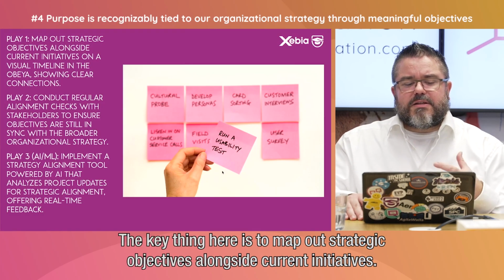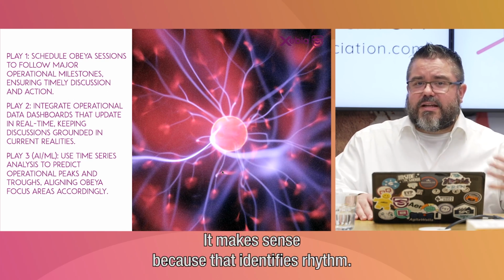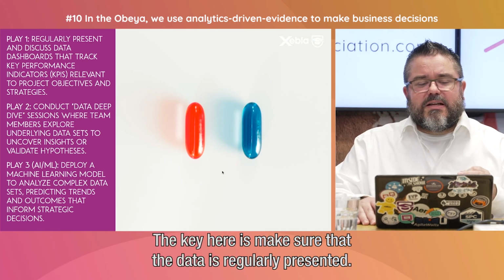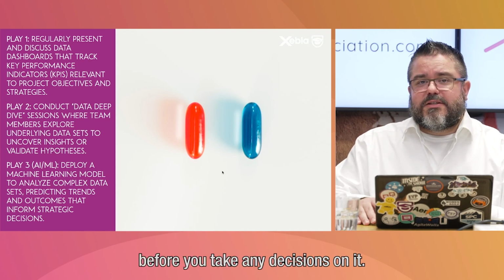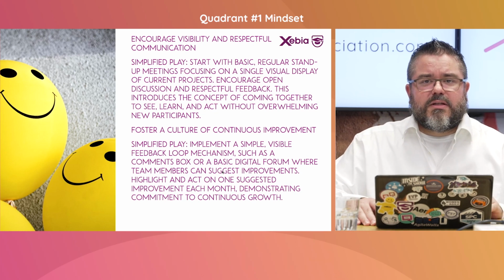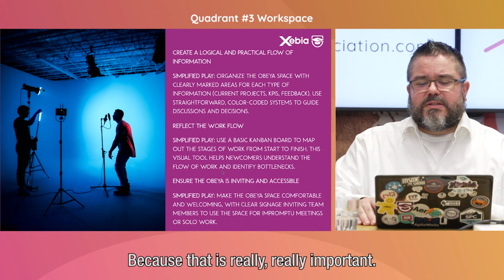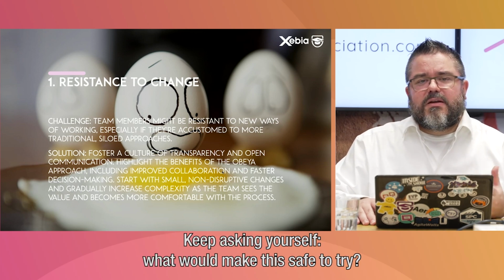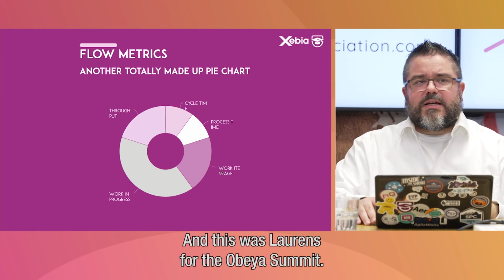The Obeya Builder's Playbook: Effective Obeya Design Patterns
Are you struggling with building impactful visualizations for your Obeya? Laurens Bonnema is here to guide you in understanding the key elements needed for effective Obeya design. Discover how to avoid common pitfalls and leverage visual management to build a highly effective Obeya. This session will provide you with the knowledge to create engagement, drive decision-making, and enhance team collaboration. It's perfect for leaders and teams eager to transform their workspace into a hub of productivity and innovation. A great opportunity to craft your own effective Obeya from the ground up.

The Obeya Association is the heart of all that is Obeya. A platform and a worldwide network promoting the use of Obeya methods professionally and constantly expanding the Obeya knowledge base. We are devoted to making effective Obeya practice accessible for all.

Obeya is considered a sustainable management practice or sustainable decision model. Therefore Obeya contributes to a world in which our organizational decisions positively resonate towards the world around us.

You can enjoy the worlds most extensive Obeya knowledge base